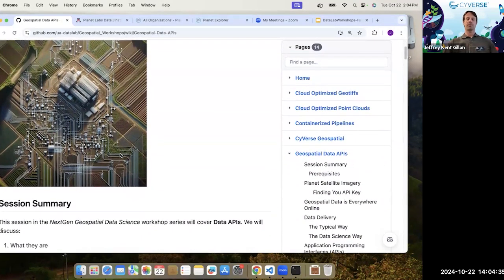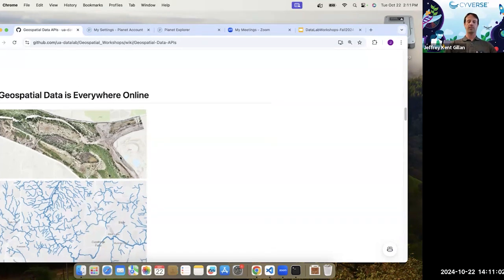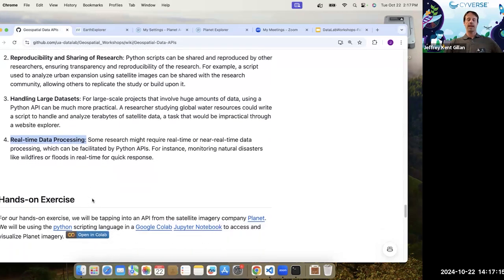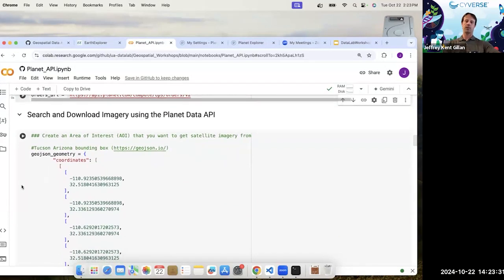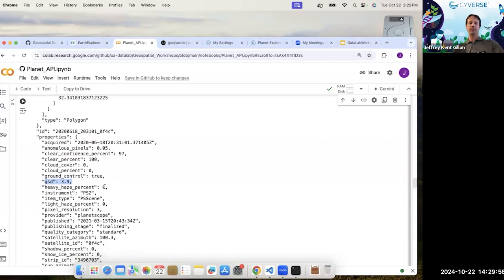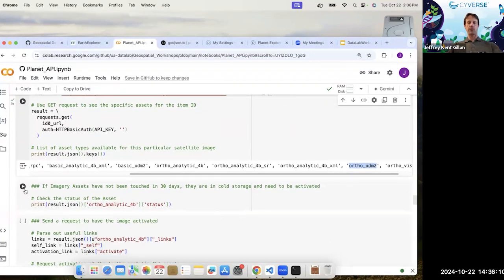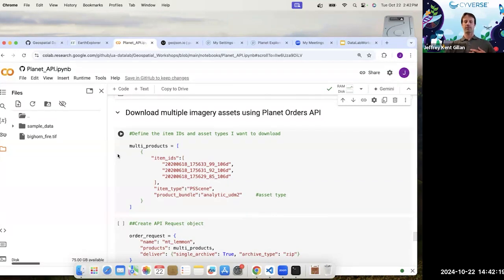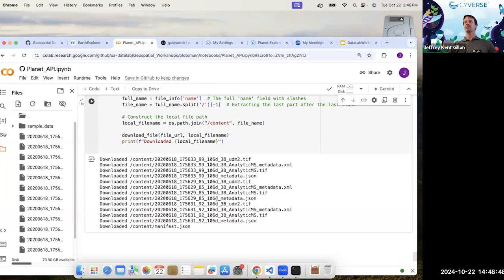[2024 Fall] NextGen Geospatial Data Science Series: Data API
Geospatial datasets can increasingly be searched for and downloaded through scripting languages. For those looking to automate data download and scale their data analysis beyond point-and-click computing, we will show you how to use data Applications Programming Interfaces (APIs). The focus of the session will be acquiring Planet satellite imagery in a python environment